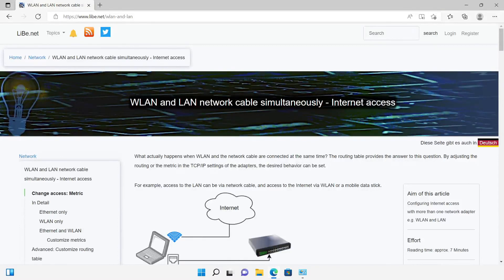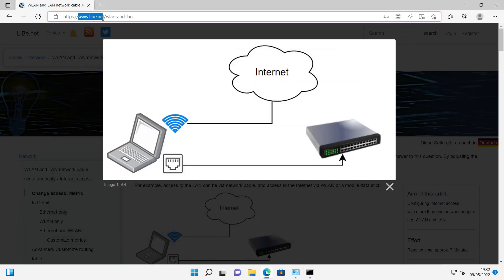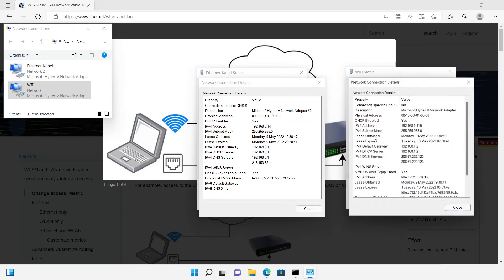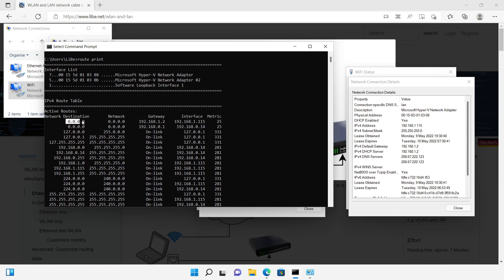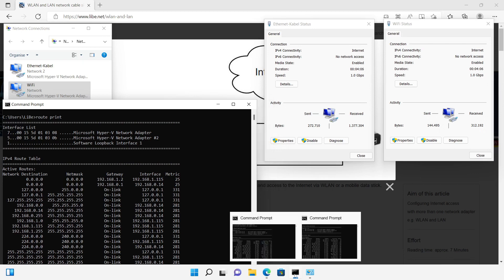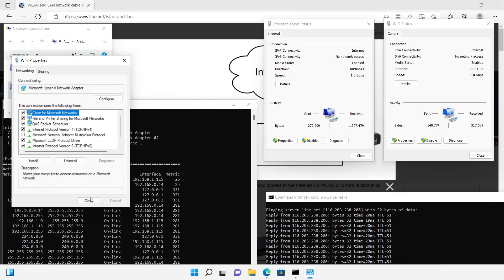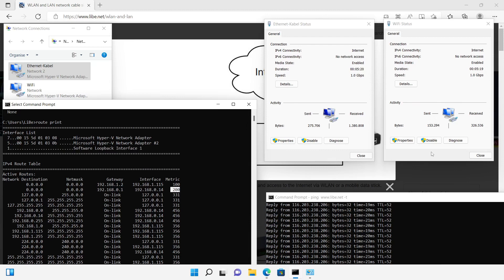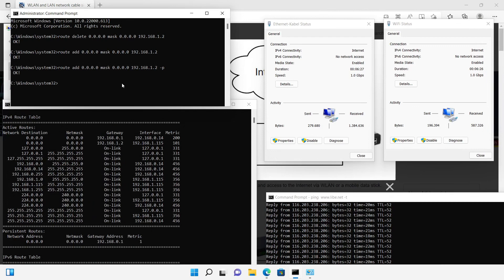WLAN and LAN network cable simultaneously - Internet access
00:00 Intro
00:33 prerequisite computer having 2 network connection
01:11 route print and metric
02:13 change the metric
02:58 change routing entries
03:31 more details